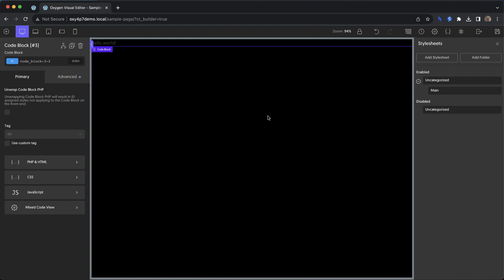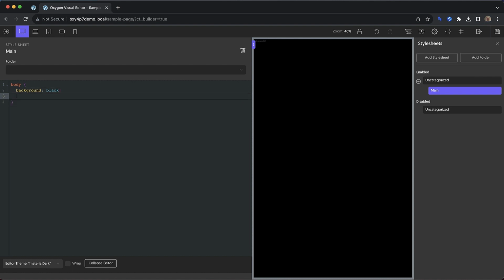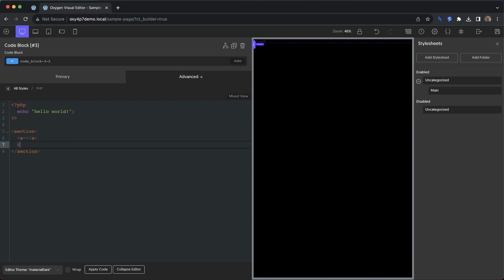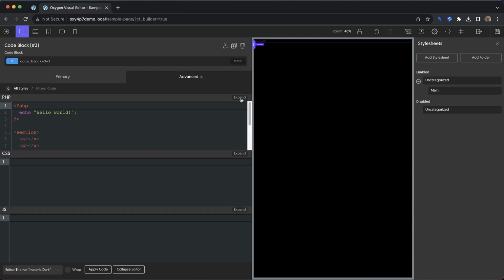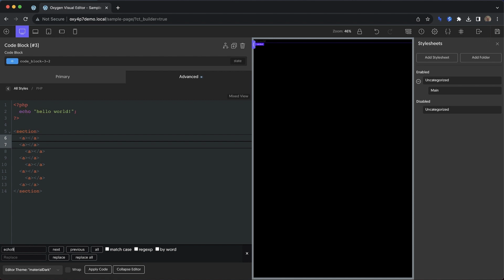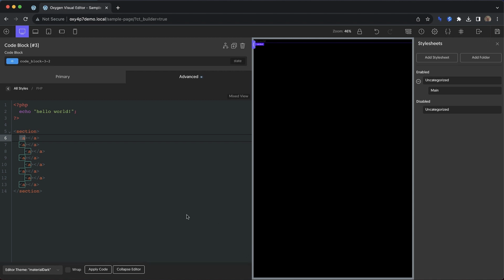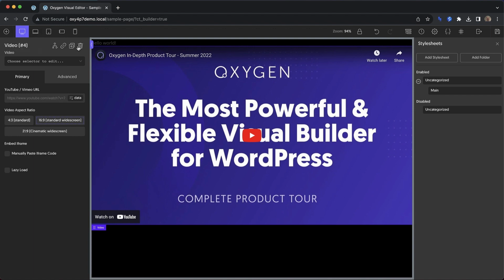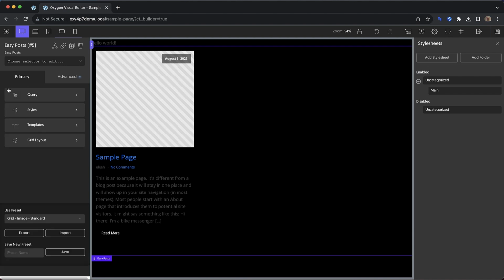What's New In Oxygen 4.7 - A Completely Overhauled Code Authoring Experience!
Oxygen 4.7 brings you a vastly improved code authoring experience with an updated code editor, split code view for Code Blocks, new code editor themes, a full code search & replace, and much more.

The Facebook group is the fastest way to get help with Oxygen. Talk with thousands of Oxygen users, designers, developers, and WordPress experts. It's also where to get sneak previews of what's coming to future versions of Oxygen and download alpha/beta versions.